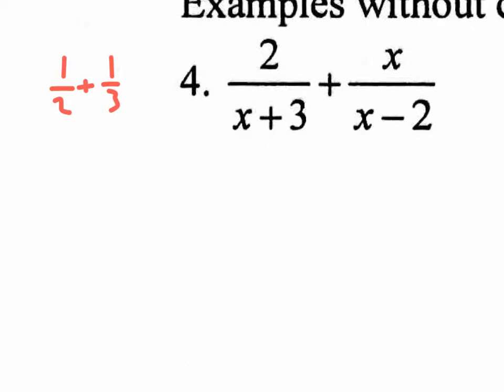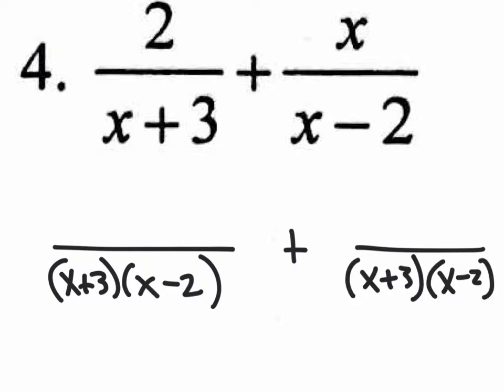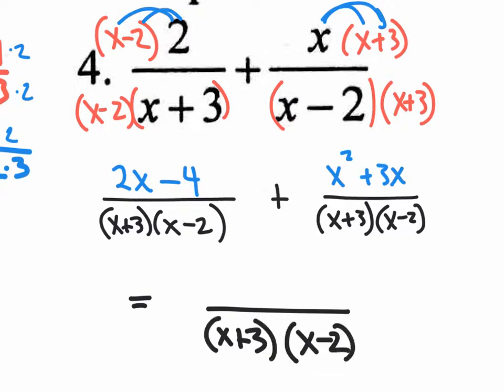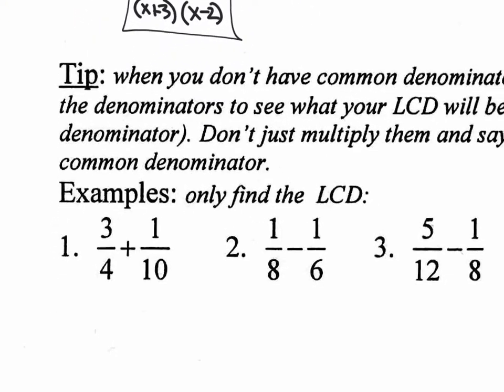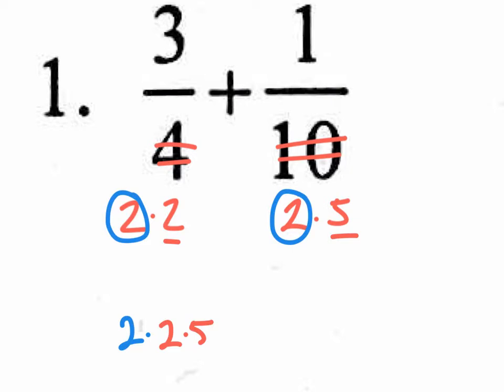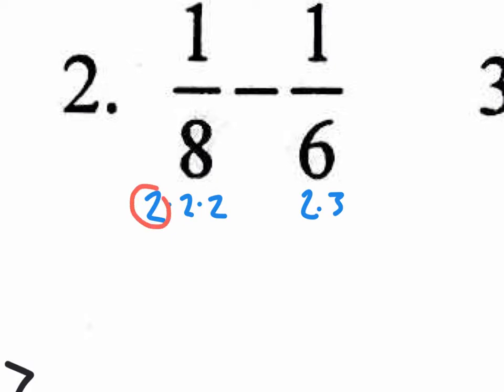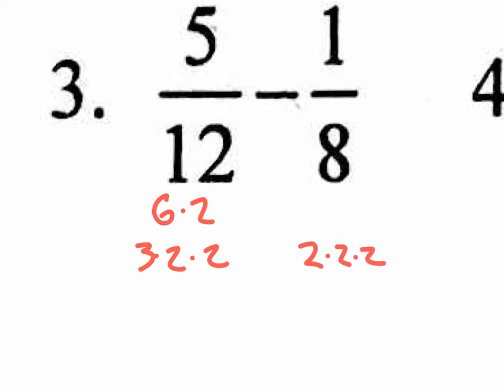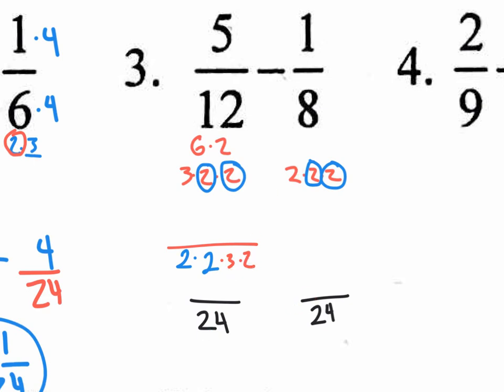v2 8.2 Add-subtract rational expressions